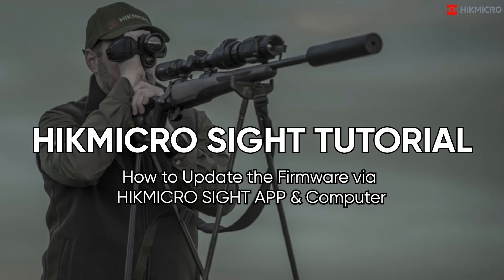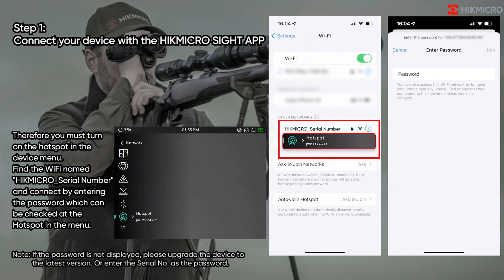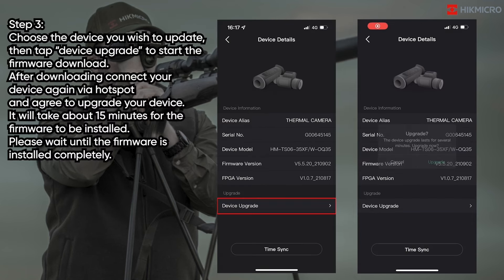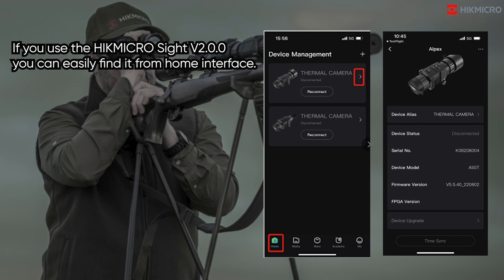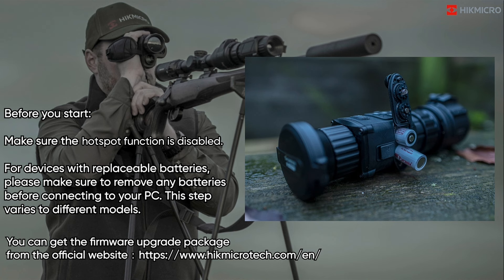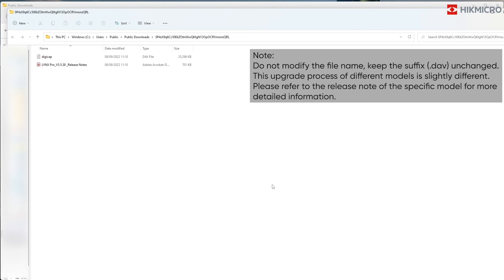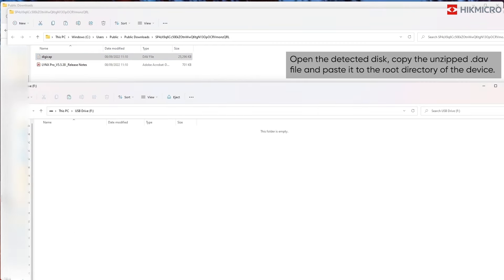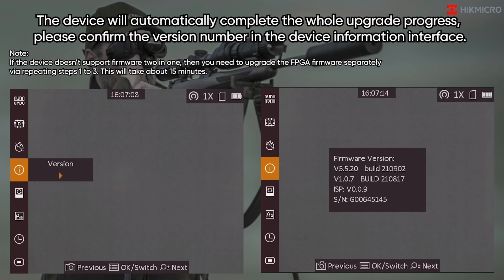How to| Upgrade via HIKMICRO SIGHT and Computer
Updated guidance on upgrading your device via HIKMICRO SIGHT and computer is here! Check it out.